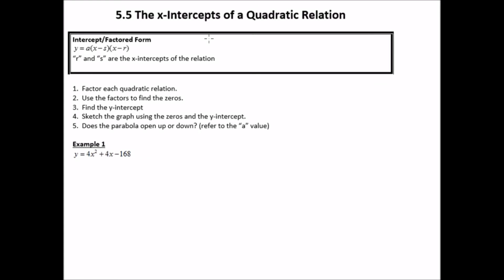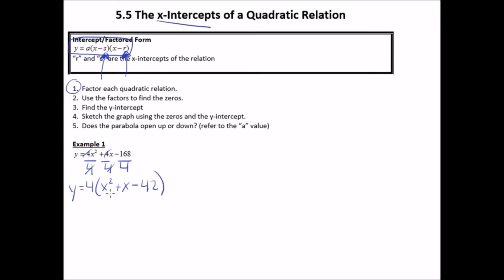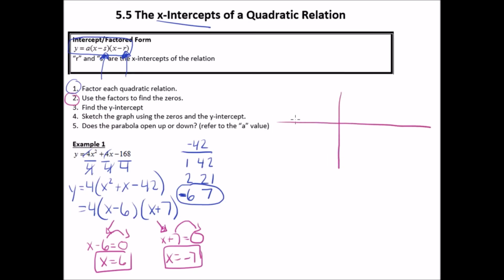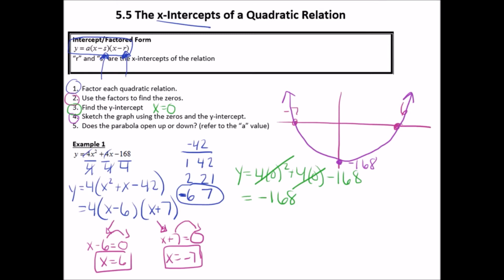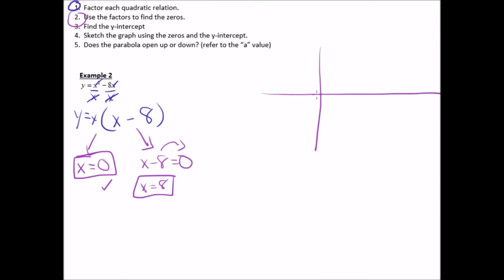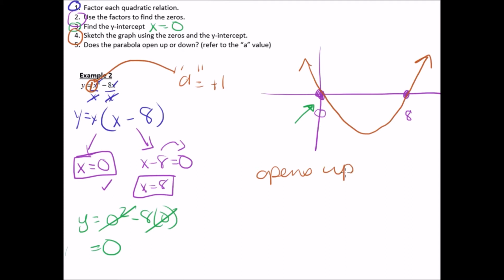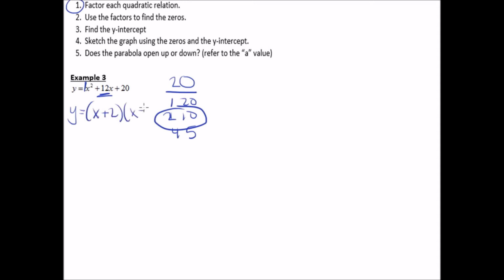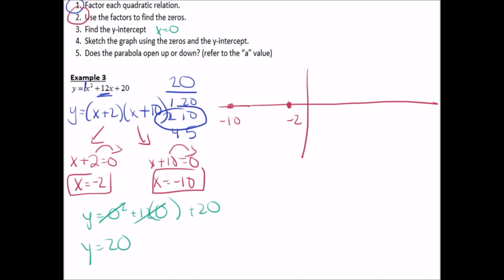MBF3C 5.5 The x Intercepts of Quadratic Relations